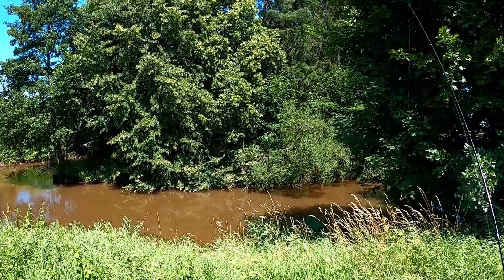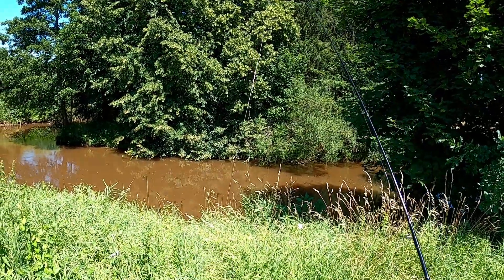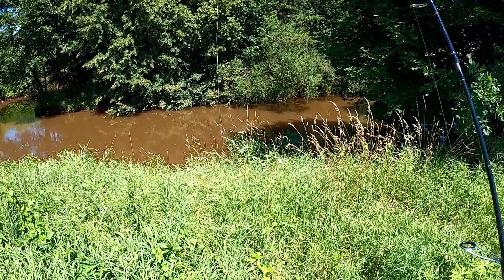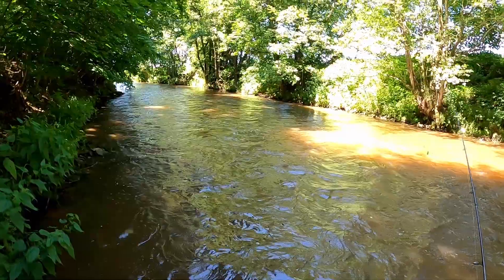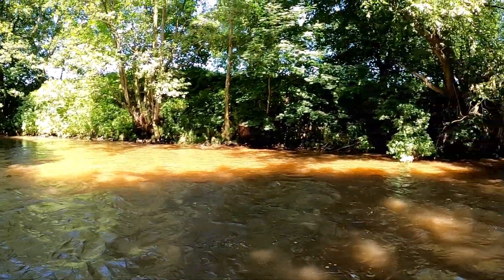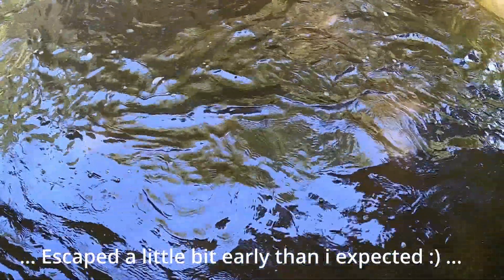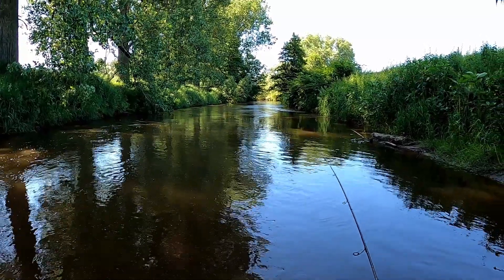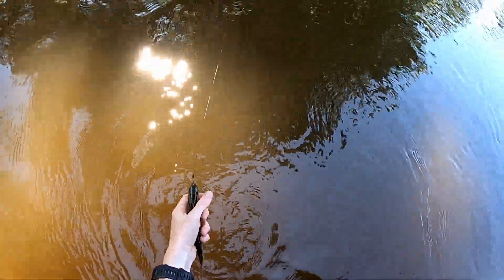Spin fishing(přívlač) - New fishing area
The video is from new fishing area. Today it is leaded in the English. I am so curious how will be your reaction.

It is a short video because the water was full of mess and was quite hard. But good experience for a practicing + scout of a new area.

🔍 Navigation:
00:00 - Introduction
2:35 - Trout from stream
6:41 - Chub
8:21 - Trout
9:47 - Ending

✂️Editing program:
Program DaVinci Resolve 18

Here i add photo + videos when i have not camera with me.